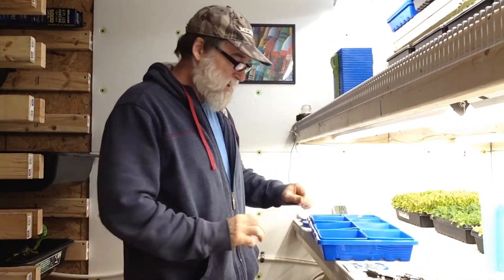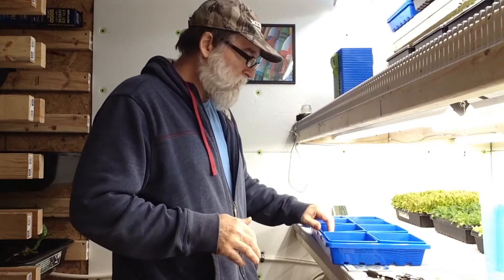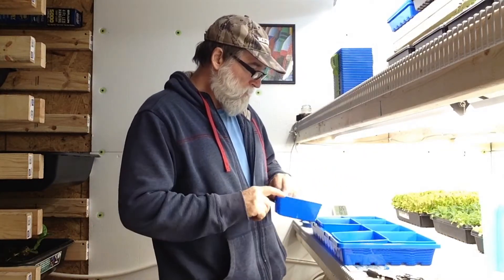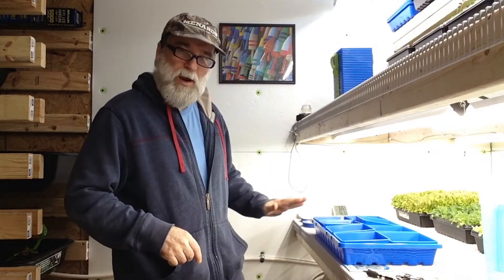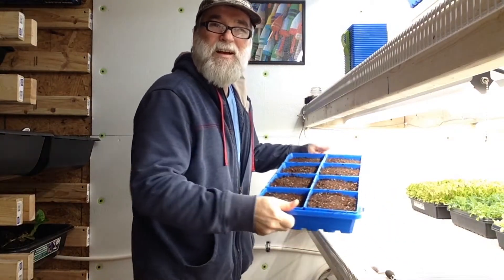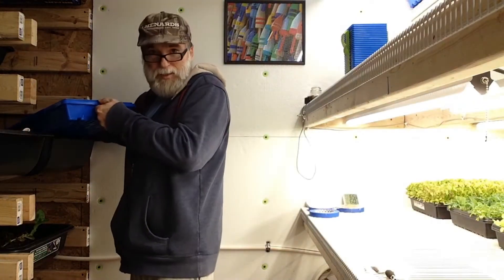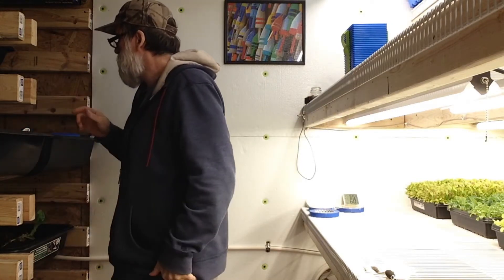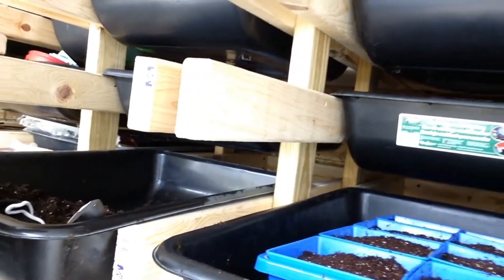Planting Bootstrap Farmer 5x5 Trays Argula, Basil, Brussel Sprouts, Chard, Kale And With Worms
*                                                                                                                                                             * In this video we plant our new 5x5 trays with 8 vegetables and put worms in the trays to help fertilize and make everything grow.